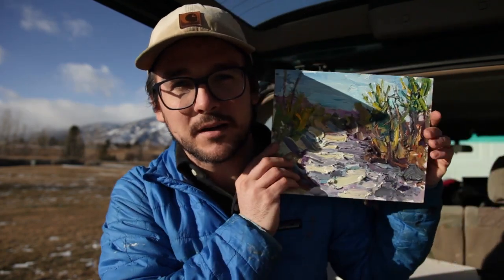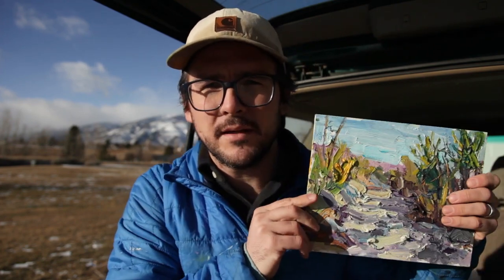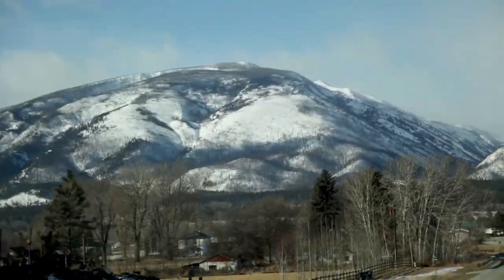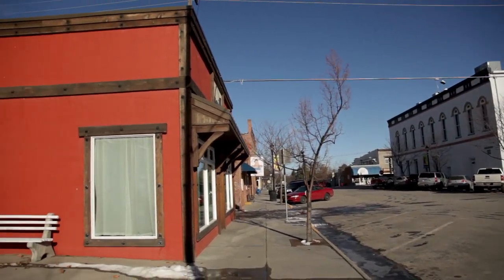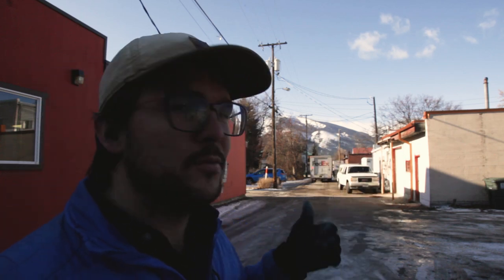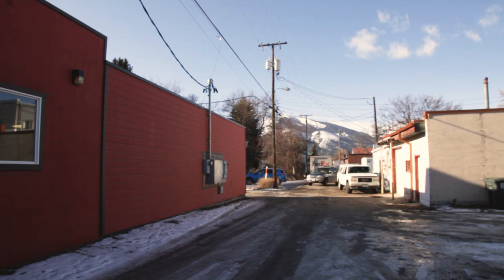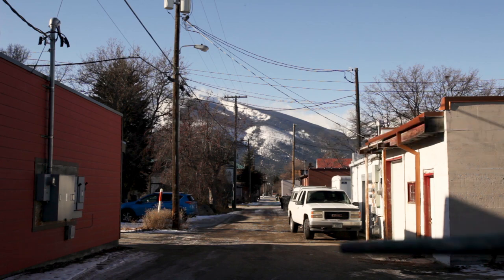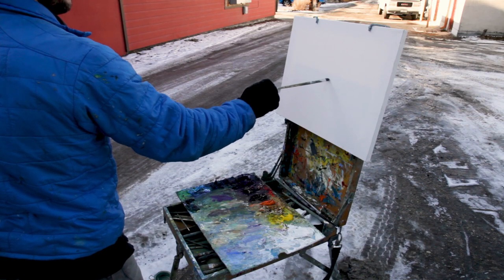Plein Air Painting: Winter Alley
In this weeks video I'm giving away a painting, and then hitting the streets for some urban plein air painting!

Come paint with me in San Antonio, Tx this coming March